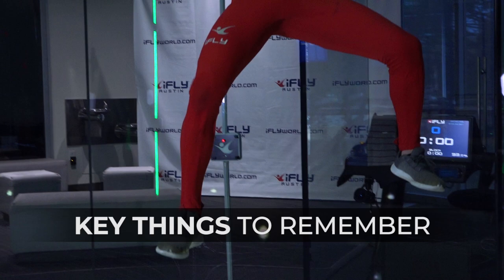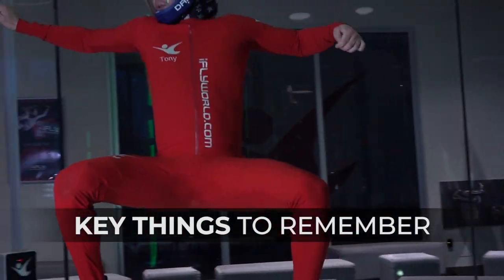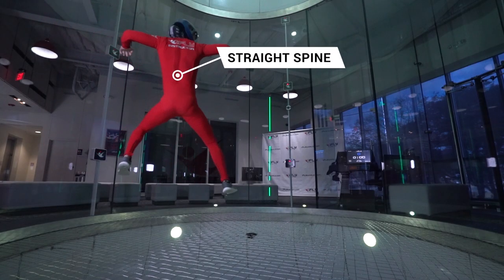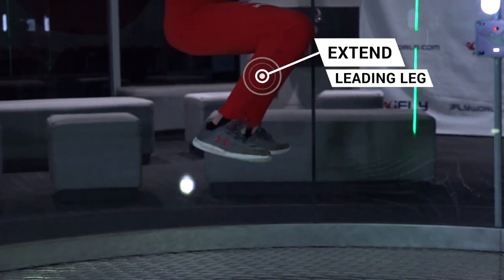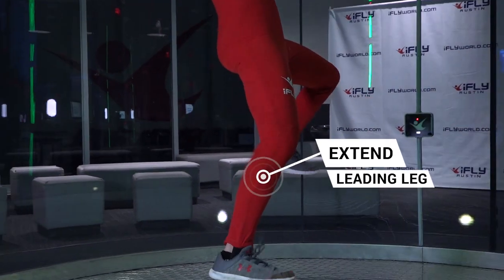Sit Side Slides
This video describes how to side slide while sit flying.